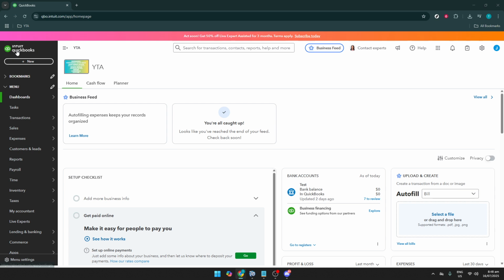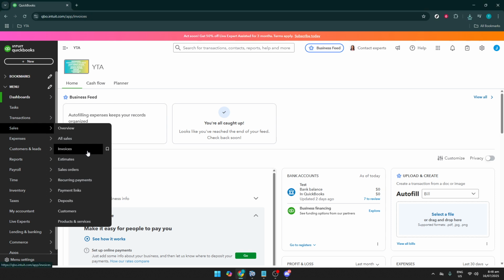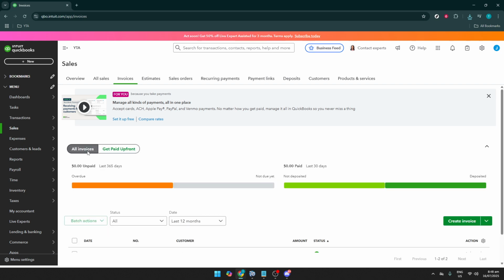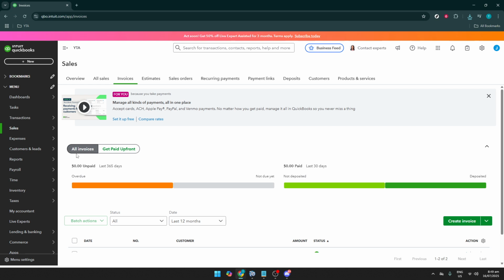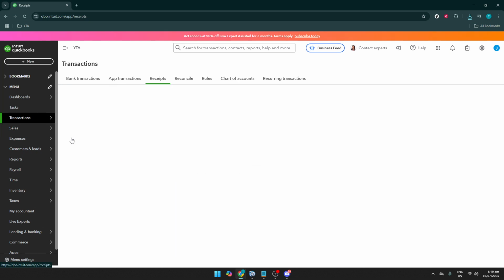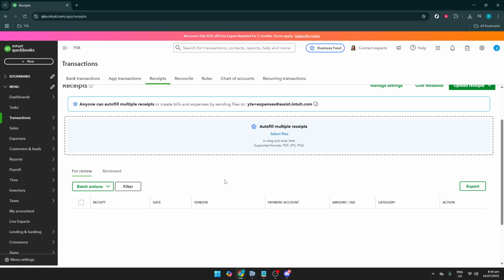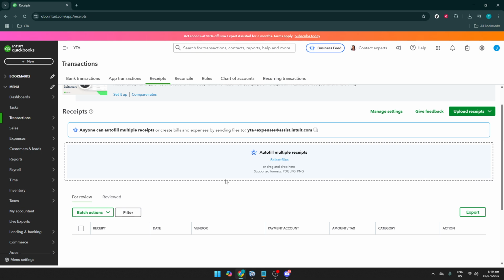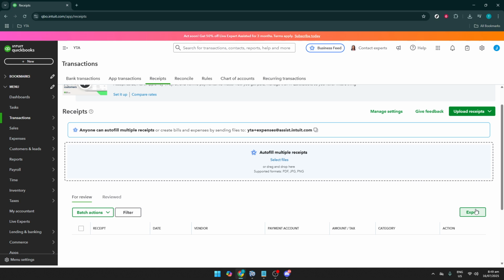HOW TO STORE RECEIPTS IN QUICKBOOKS ONLINE 2025